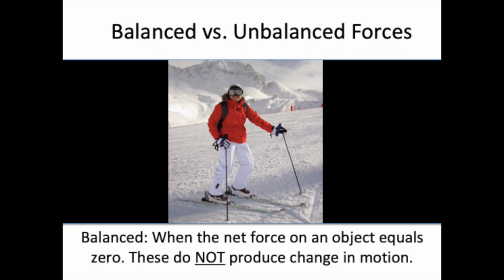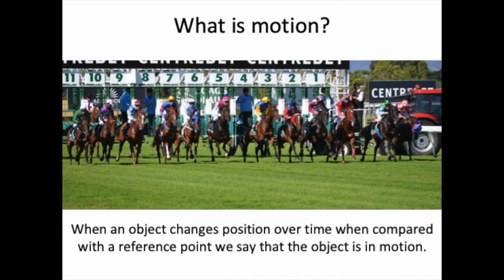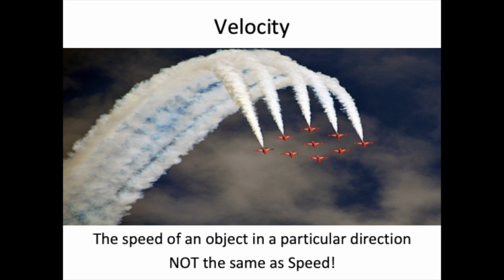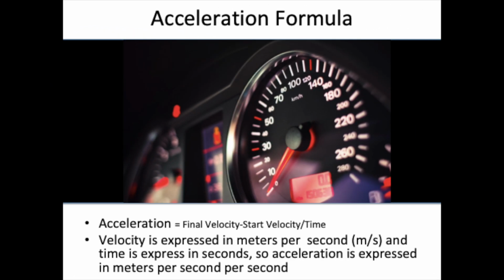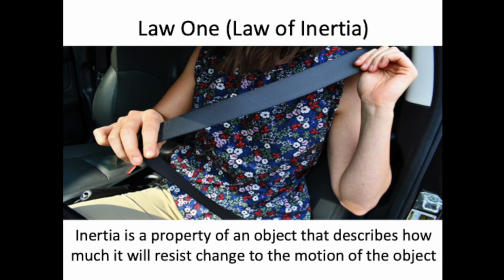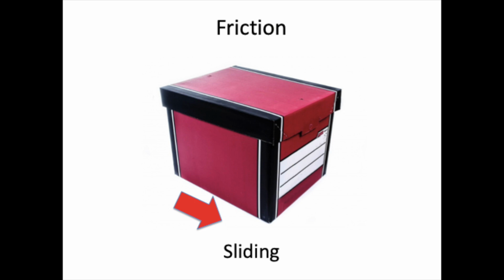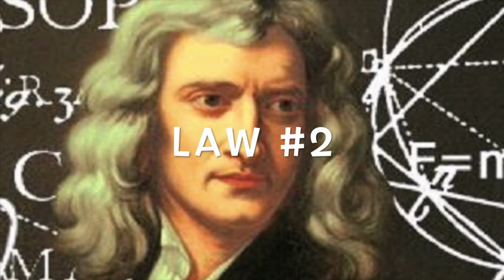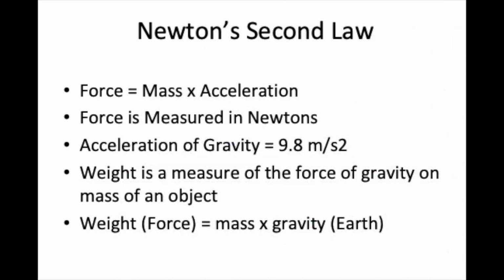Force & Motion Explained (Best Video Available)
This is a video that I use for my Explanation (x5 E's) on Force & Motion. The focus of the slides include: What is force? What is Motion?